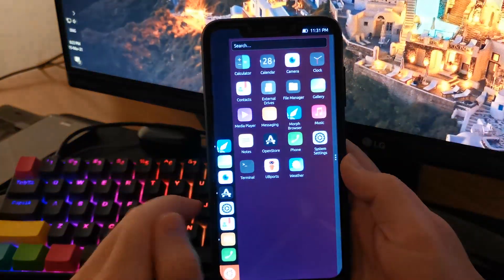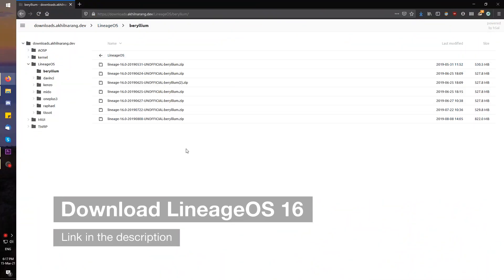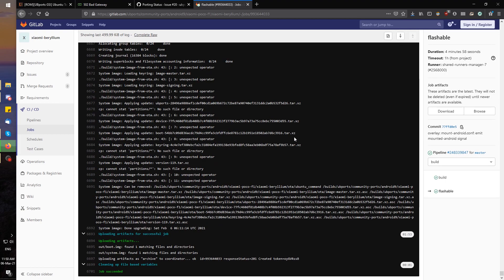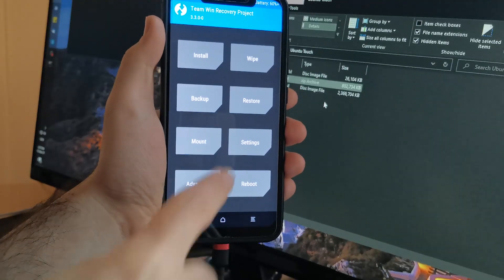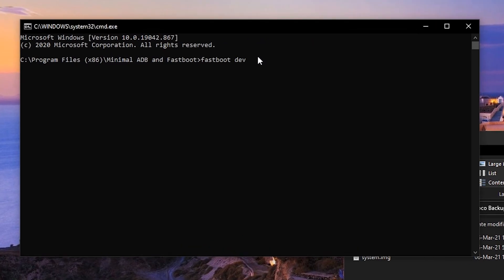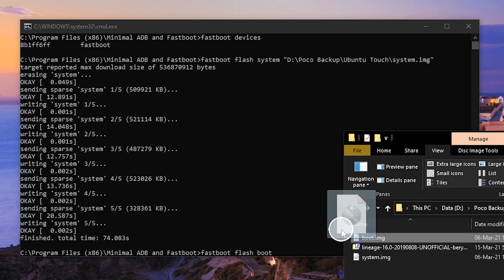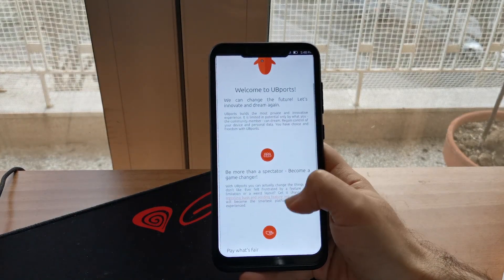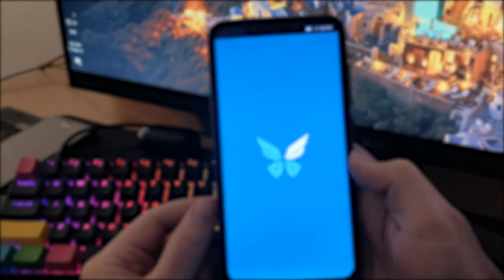How to Install Ubuntu Touch on a Poco F1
Want to give Ubuntu Touch a spin on your Pocophone F1? Come take a look!